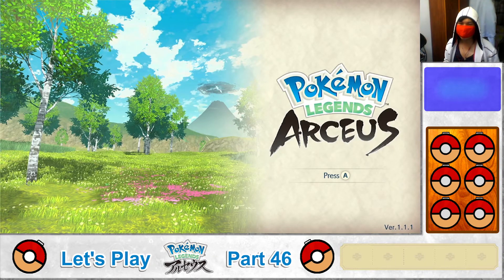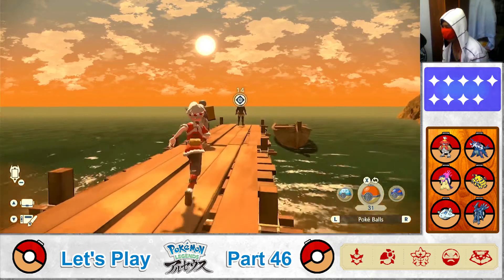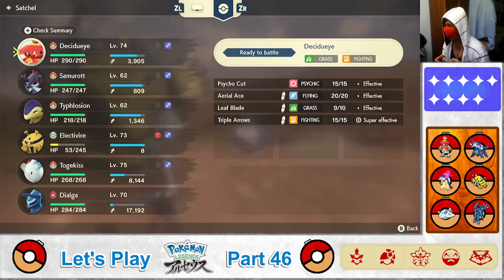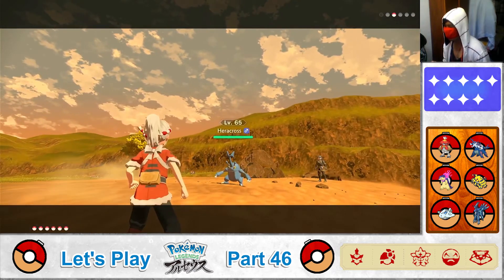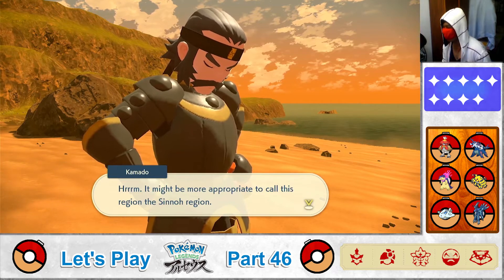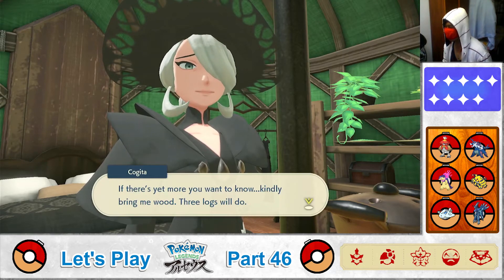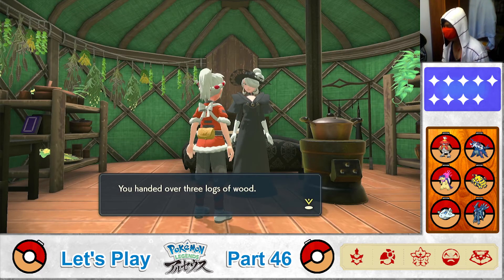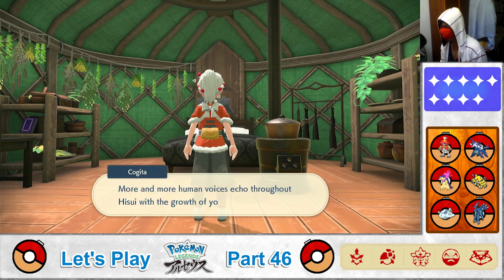Lets Play Pokemon Legends Arceus Part 46 Post Game; The Plate of Prelude Beach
Hey there, mantaray79 here. Welcome to another episode of Let's Play Pokemon Legends Arceus!

Watch as I continue on this adventure through the Hisui region, exploring further into the world of this game.